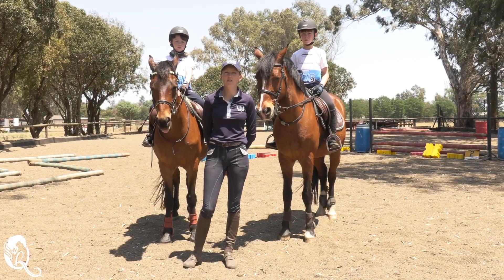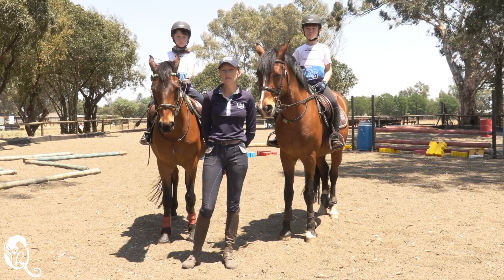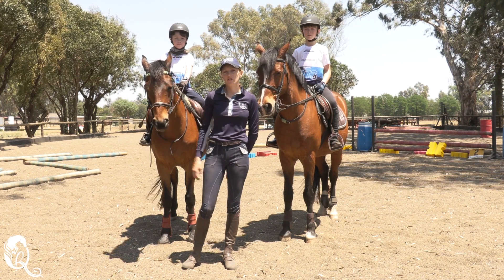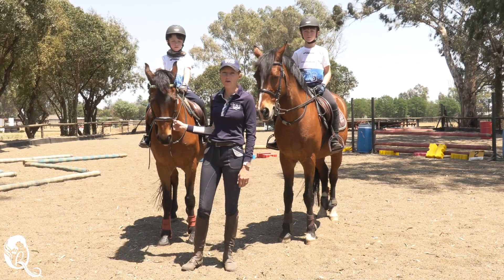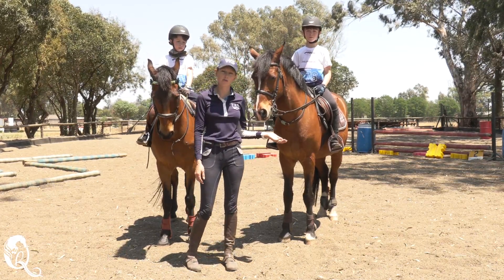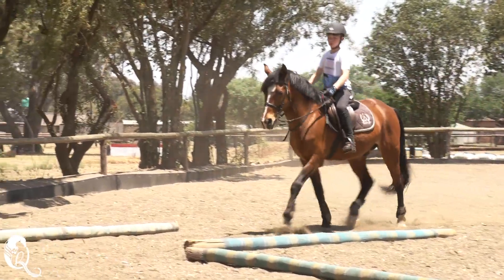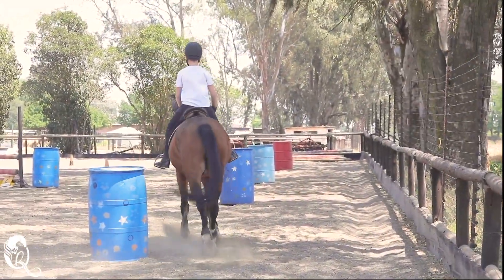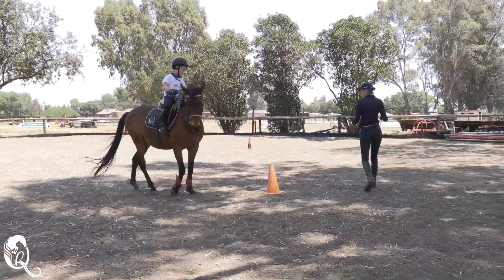TQR Kirsten Winn - Foundation Exercises For Beginners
In this video, Kirsten's aim is to help parents or coaches with young riders to set up exercises that are both fun and educational.

for more.

WARNING: Equestrian related activities are inherently dangerous and could lead to serious injury or death. The content presented herein was performed by trained professional riders and/or coaches in a controlled environment. All safety procedures were followed according to industry standards
during filming/production. Any attempt at reenacting any of the techniques and/or performances contained herein are done at own risk and The Quintessential Rider, the professional rider/coach, Execu-Pix or any of its contractors and/or affiliates shall not be held liable for any damage, injury or loss as a result of any such attempt.